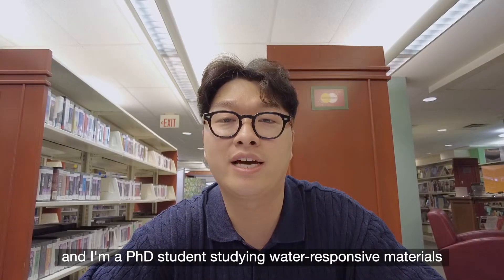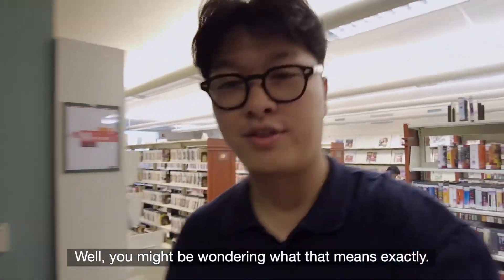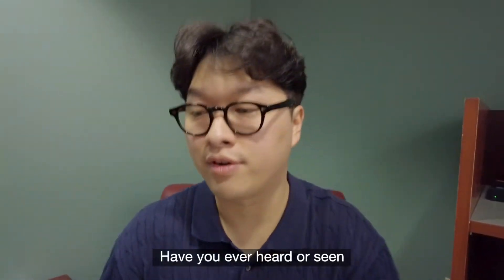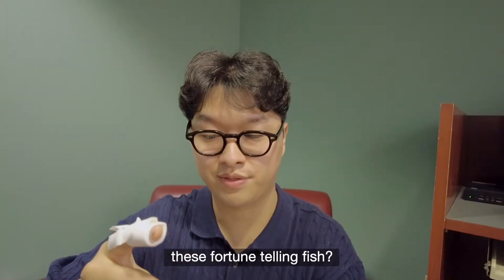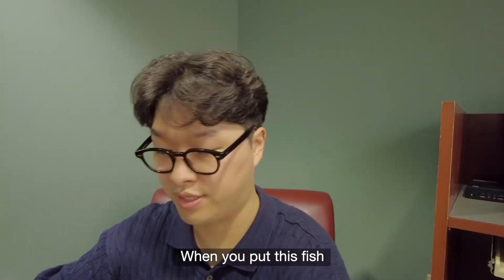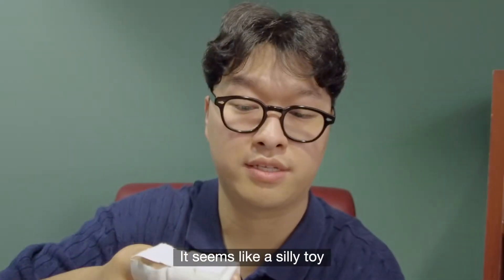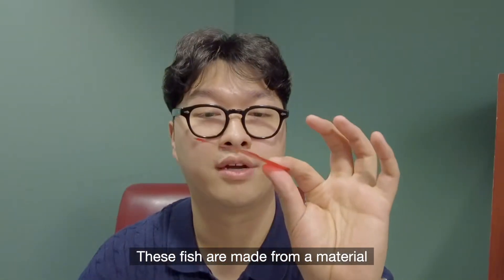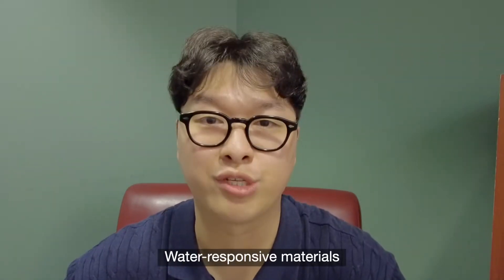NanoBioNYC Student Award Winner Seungri Kim Breaks Down His Research On Water-responsive Materials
Seungri (Victor) Kim, a fourth-year Ph.D. Candidate studying Chemical Engineering at the the City College of New York's Grove School of Engineering, speaks about his research on water-responsive materials and their potential application in clean and sustainable energy harvesting.

This video was part of an application for the NanoBioNYC Student Awards. NanoBioNYC is a CUNY Graduate Center Ph.D. traineeship program that is hosted at the CUNY ASRC.